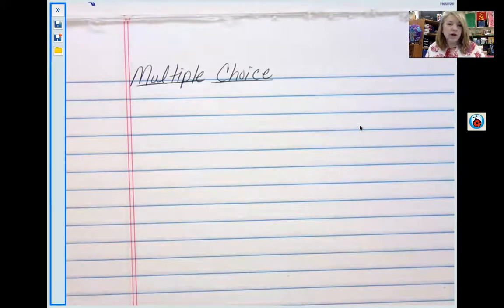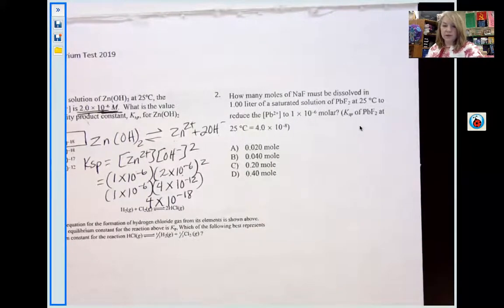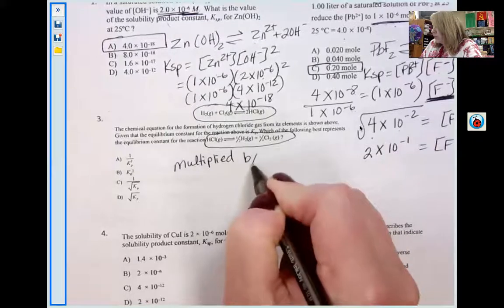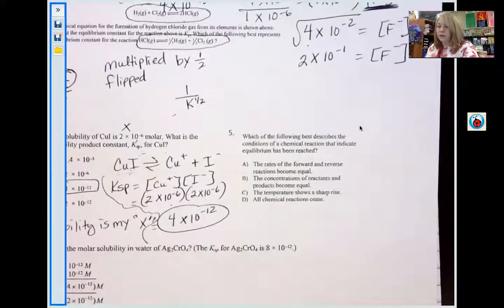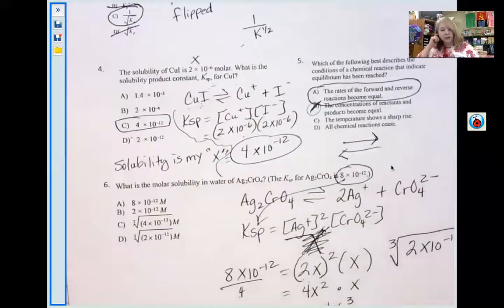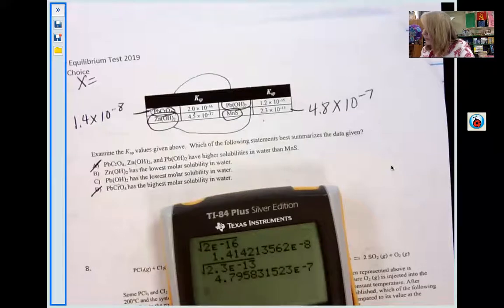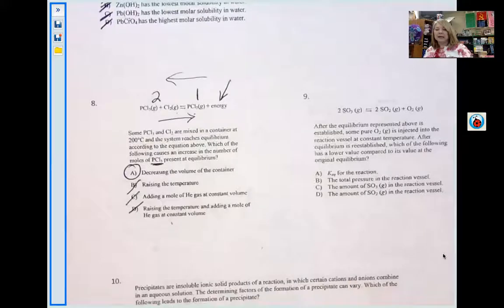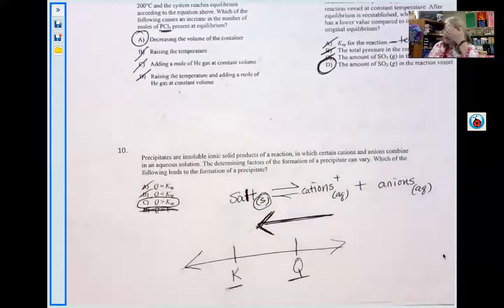Solubility Equilibrium Multiple Choice Test Corrections 2019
Mrs. Ruble discusses solubility equilibrium as you correct your test over the February break.